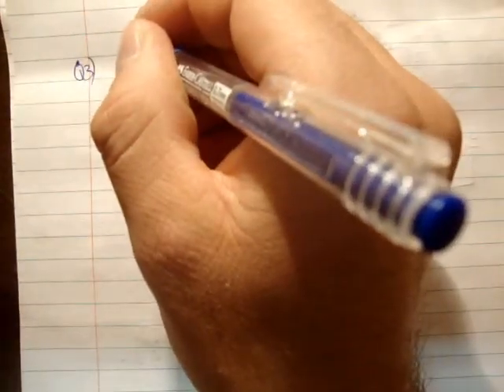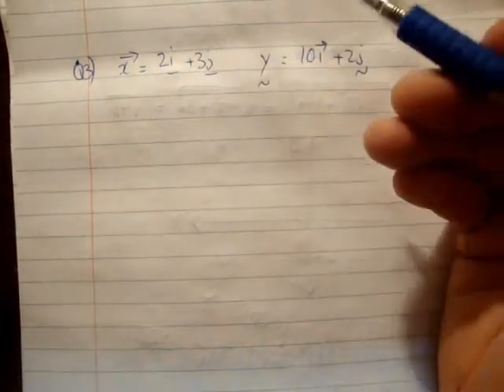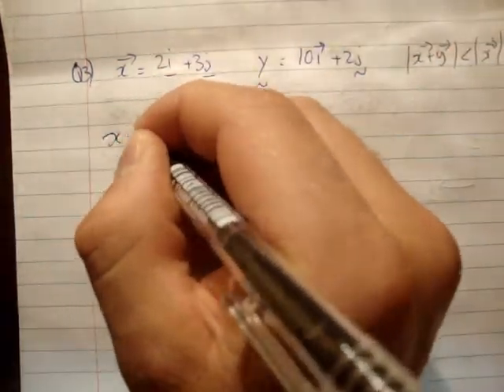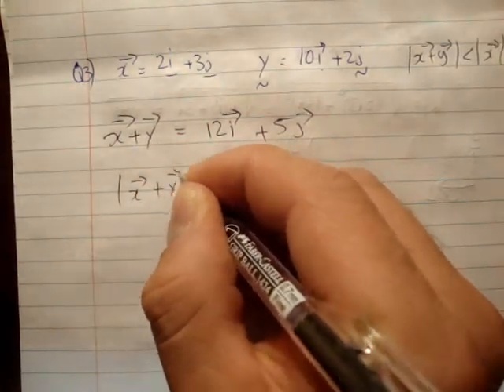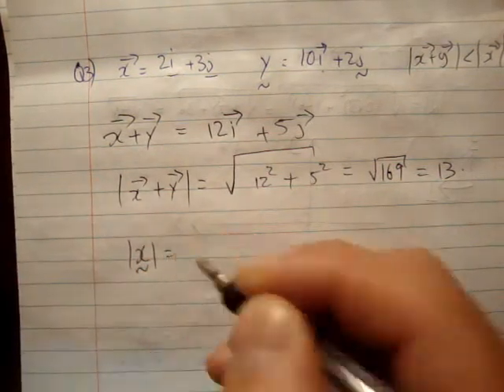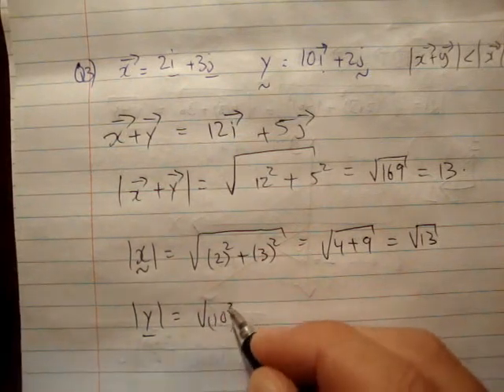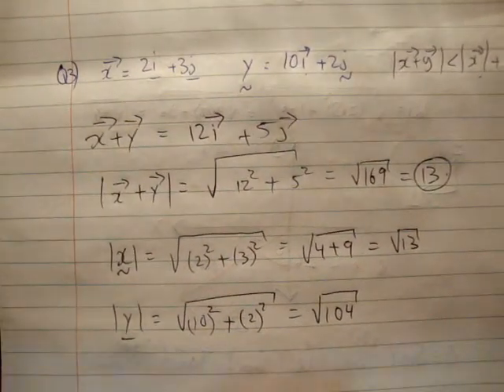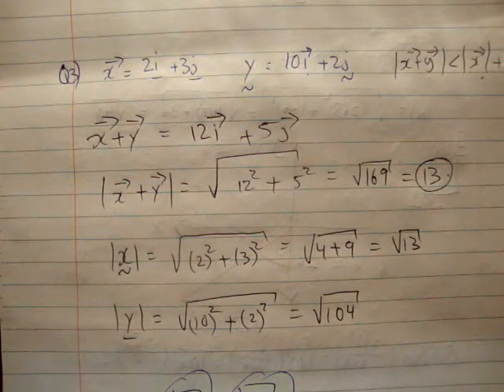Applied Maths LC textbook solution Ex 1b q 3